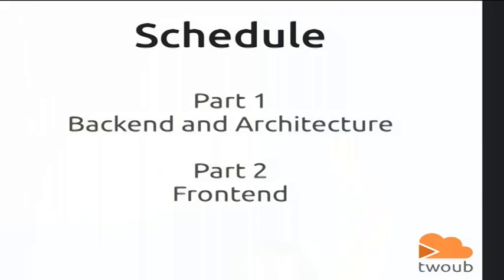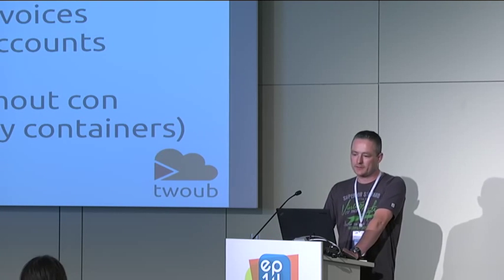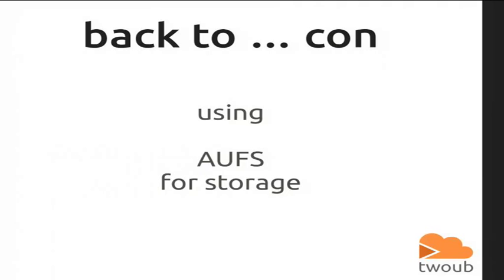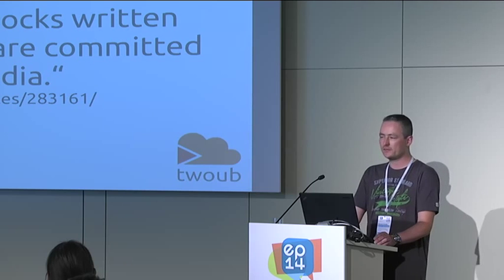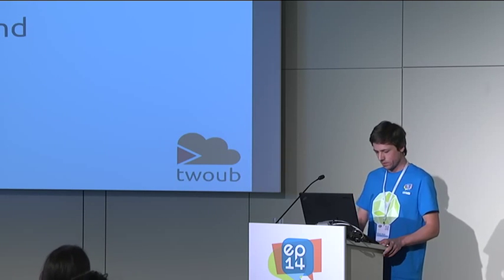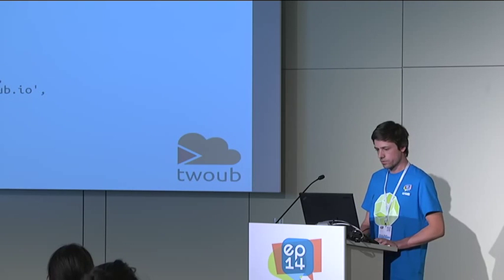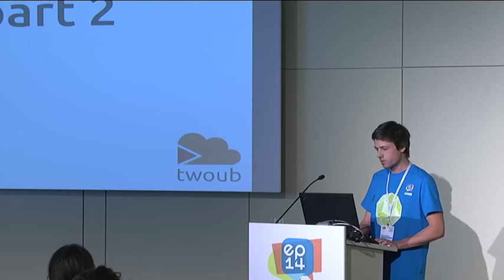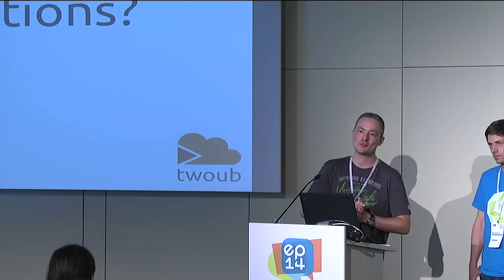Using python, LXC and linux to create a mass VM hosting...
How we created a scalable mass VM hosting for open source web apps with python, LXC and linux with a web-UI based on django and angularjs. We'll show the underlying architecture of this service, several linux internals that make this possible and we'll talk about bitter failure during development. This talk will be python- and linux-centric with some hints for integrating angularjs into django.